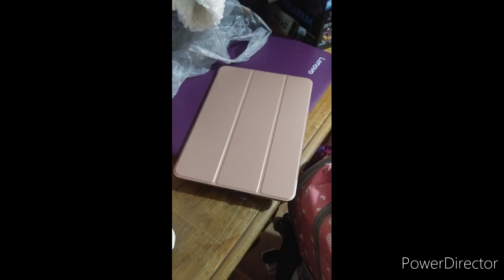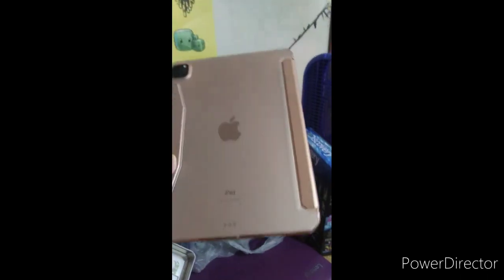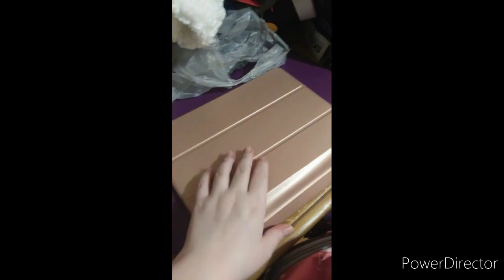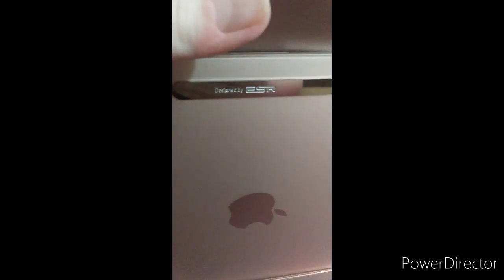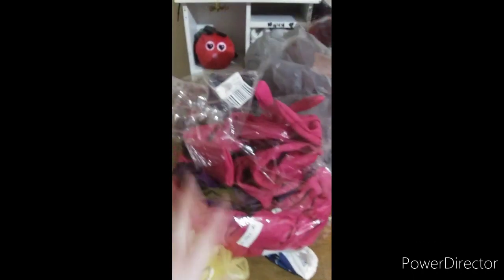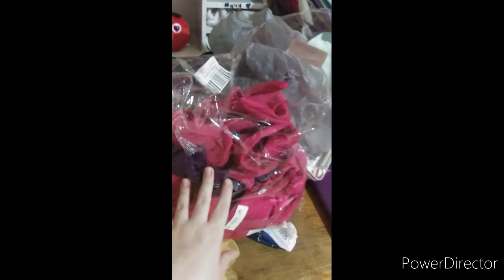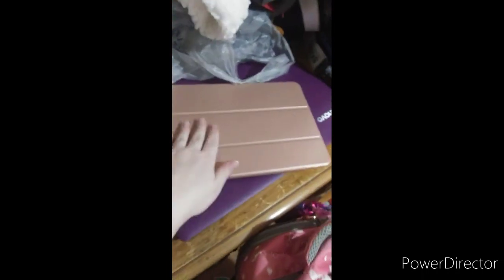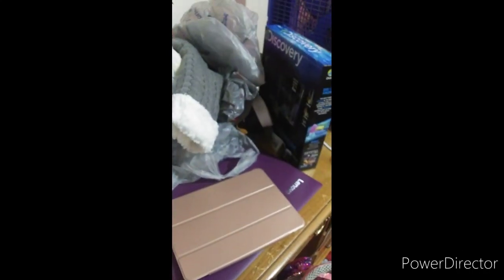I got my case today! (Check Description)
I got my case today guys and I'm happy for it!